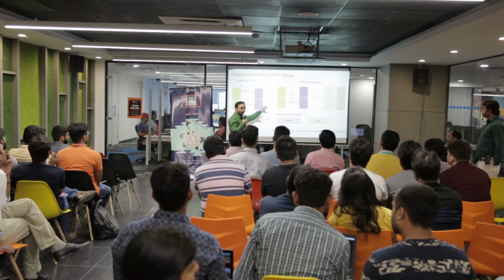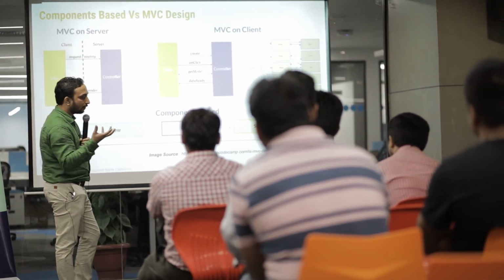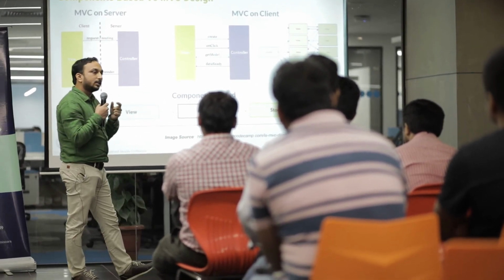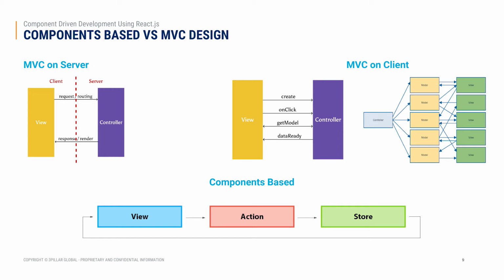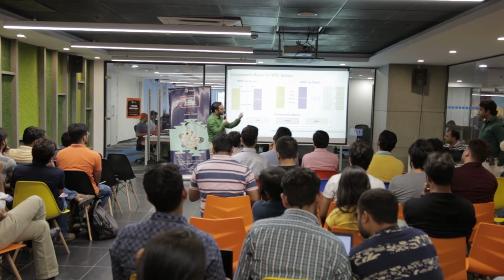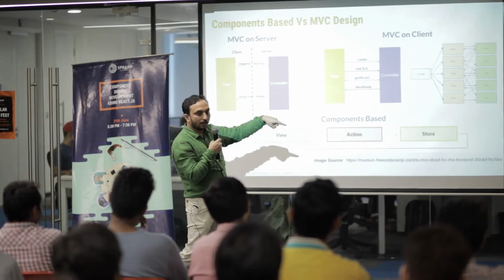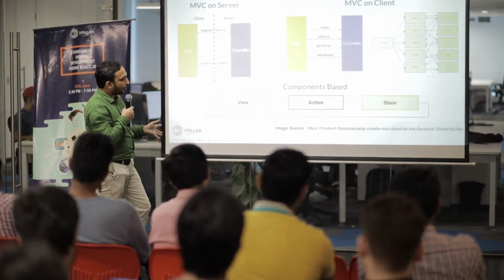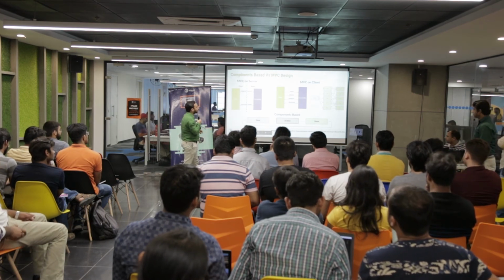Tarun Kumar at "Component Driven Development Using React.js" in Noida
3Pillar's Tarun Kumar recently spoke at the Component Driven Development Using React.js meetup in Noida, India. In his presentation, he gives an overview of component oriented web development including the journey of frontend, server vs. client side rendering, what a component is, why do we use components in development, and component based vs. MVC design.